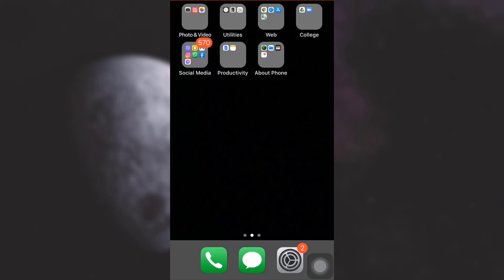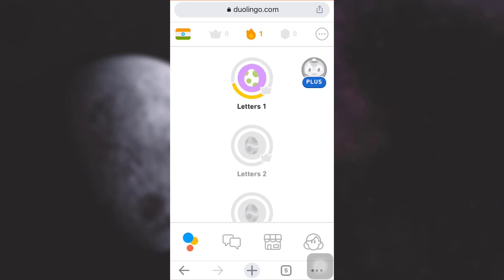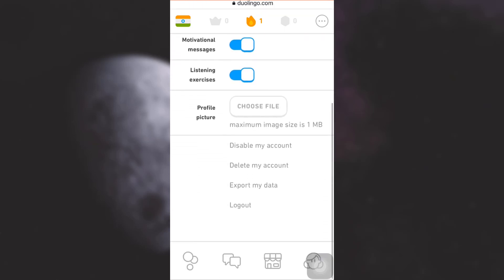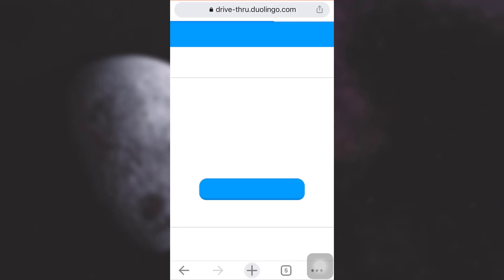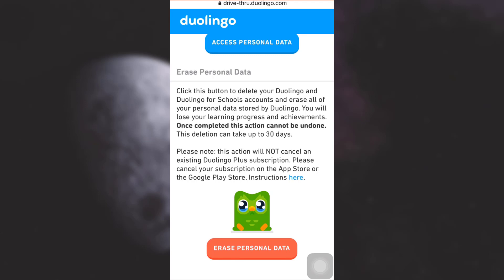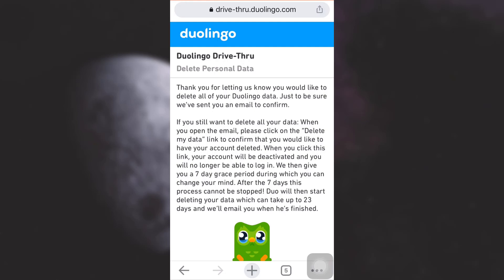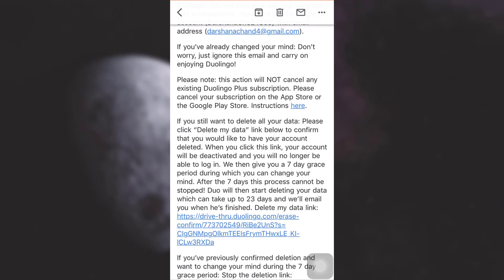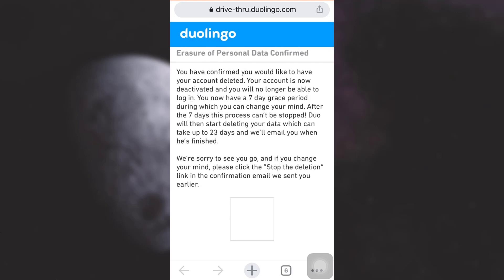How to Delete Duolingo Account | Duolingo Mobile App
In this tutorial video I will quickly guide you on how you can delete your duolingo account from your mobile deice. This video is made on an iphone but its same process for android users aswell.